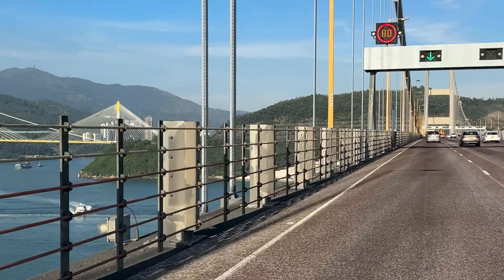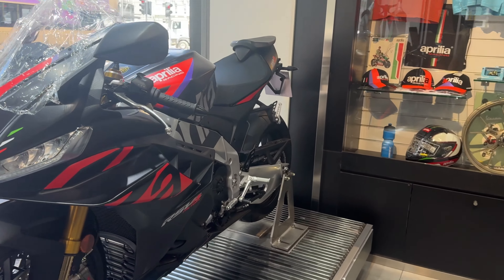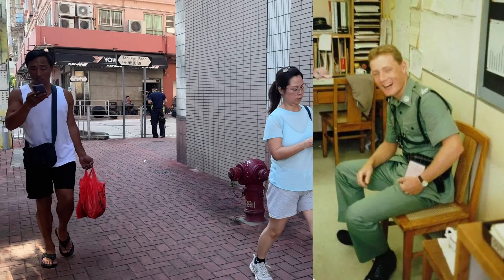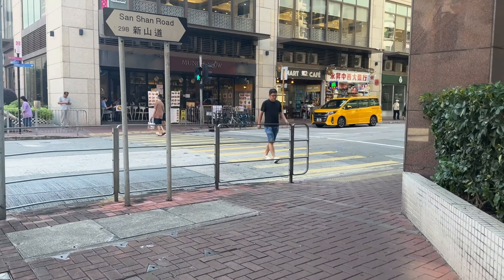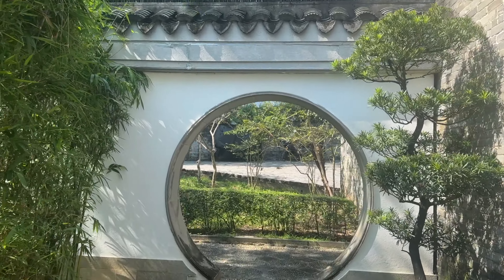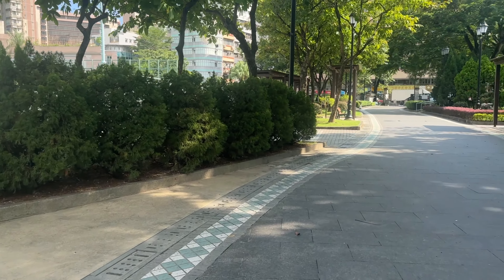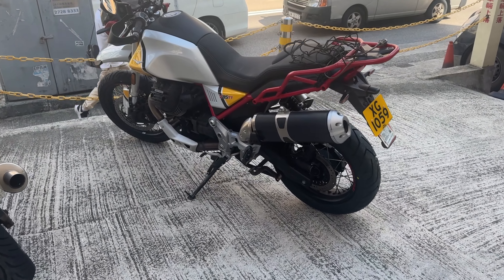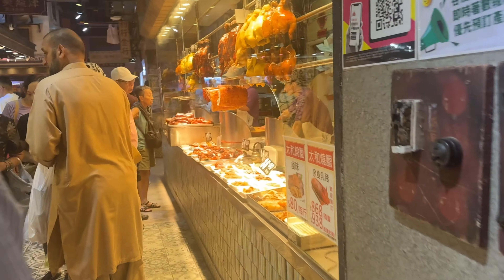Hong Kong 香港 Safari Down Memory Lane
00:01 Ride from Lantau to Kowloon
02:09 Moto Plex Piaggio Shop
05:15 Kowloon City Hike
10:20 Walk around Kowloon Walled City Park
15::05 Remembering Kai Tak Airport
17:10 Memories of Kowloon City Police Station
20:11Moto Guzzi V85TT Tyres and Oil
22:50 A typical Hong Kong Wet Market
23:50 Riding back to Mui Wo